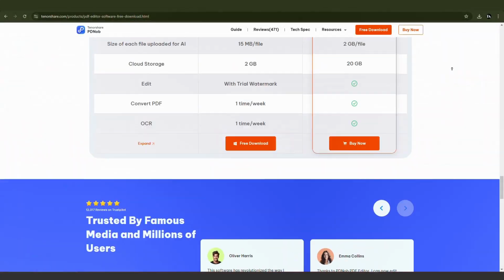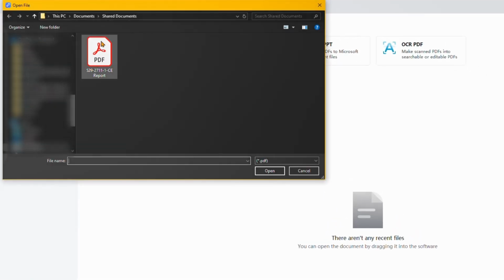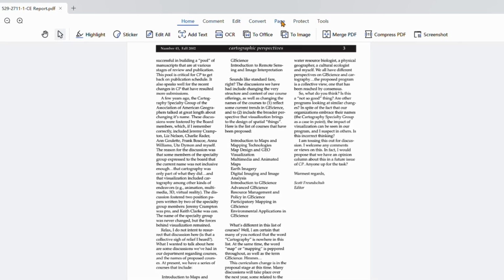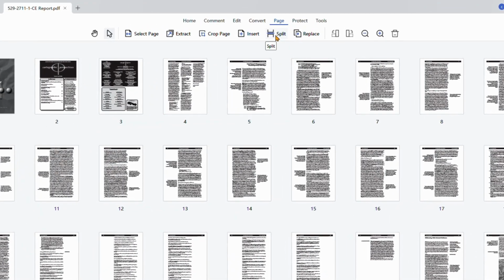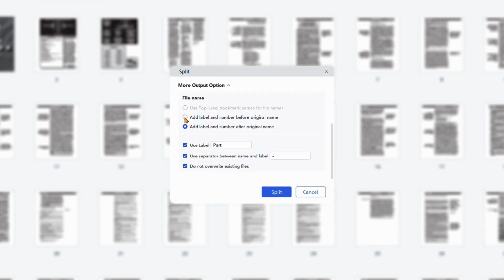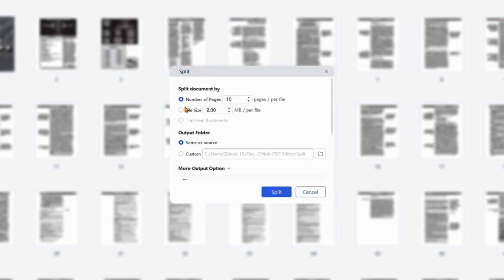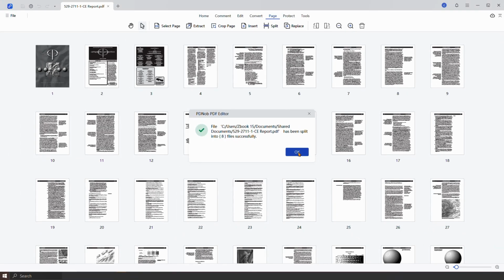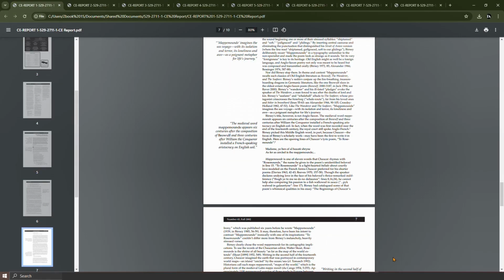Tenorshare PDNob Guide | How to Split PDF Pages for Free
Try Tenorshare PDNob for Free Split your PDF pages effortlessly and manage your documents with ease!

Learn how to split PDF pages for free with Tenorshare PDNob! In this easy-to-follow tutorial, we’ll guide you through the simple steps of splitting your PDF documents into multiple smaller files or extracting specific pages, all at no cost.

✨ With Tenorshare PDNob, you can:
*Split a PDF into multiple files by page range or individual pages.
*Manage your PDF documents by extracting pages without any hassle.
*Easily save and share smaller PDFs for more efficient document handling.

Whether you need to break a large PDF into smaller parts or just extract a single page, this free tool makes it effortless.
Try Tenorshare PDNob today and start splitting your PDF files in just a few clicks!

⏱ *TIMESTAMP*
00:00 Introduction
00:10 Overview of Tenorshare PDNob
00:42 Launch Tenorshare PDNob and Import the PDF file
01:05 Split PDF Pages
02:02 Conclusion

💡Text guide here:
*How to Split PDF Pages for Free*
 Step 1: Open the PDF File
Launch Tenorshare PDNob and open the PDF file you want to split.
Step 2: Navigate to the 'Page' Tab
Click on the "Page" tab in the top menu to access the PDF page management options.
Step 3: Split the PDF
Choose the split method (by page range or individual pages) and click "Apply" to preview the divided PDF.
Step 4: Save the Split PDF
Click "Save", choose the location, and save the newly split PDF files.